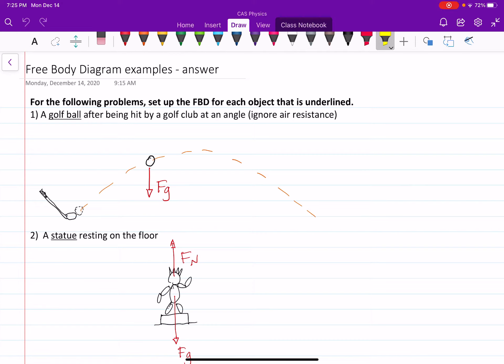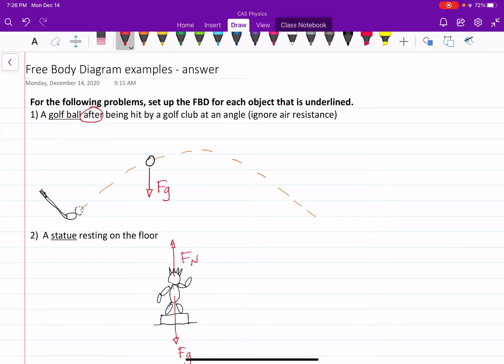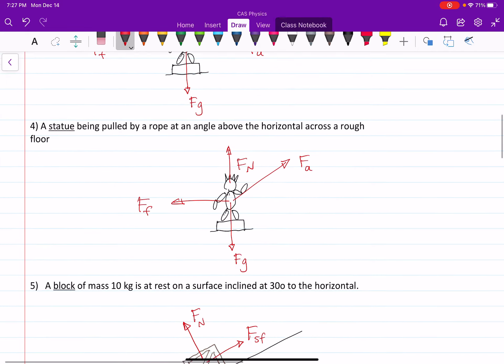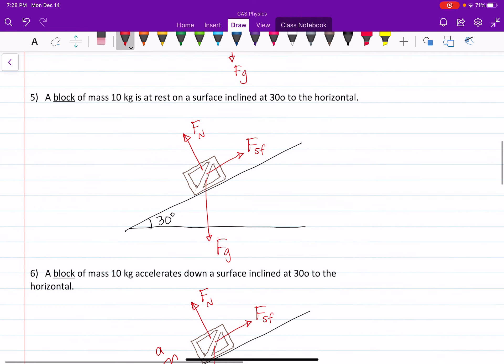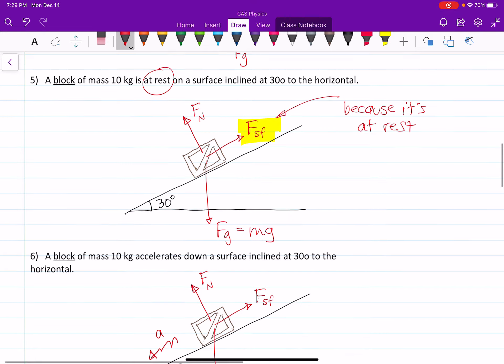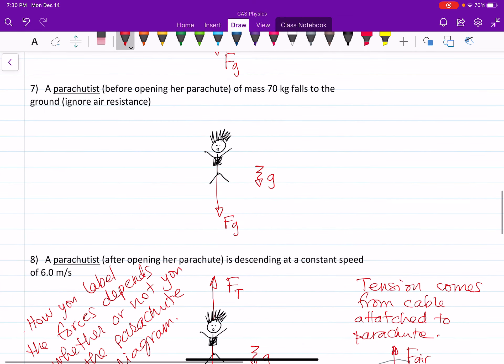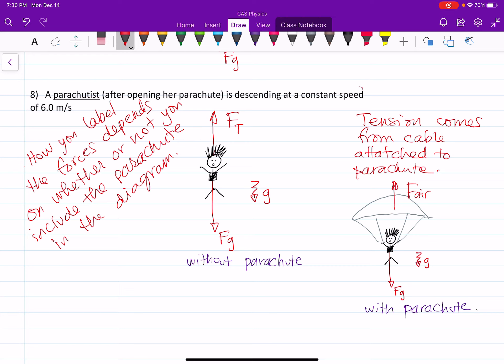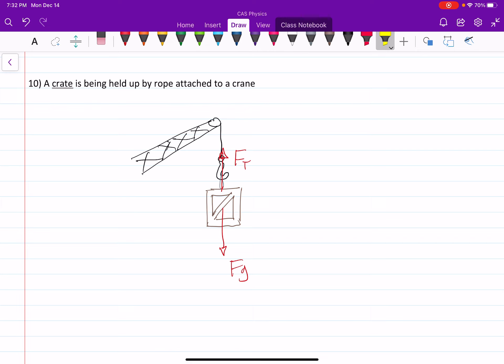Free Body Diagram Answers